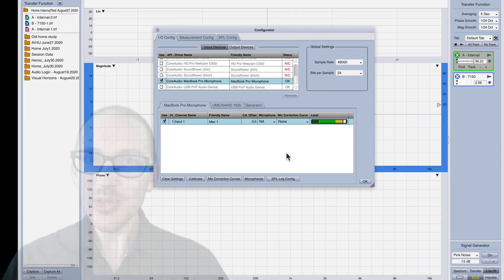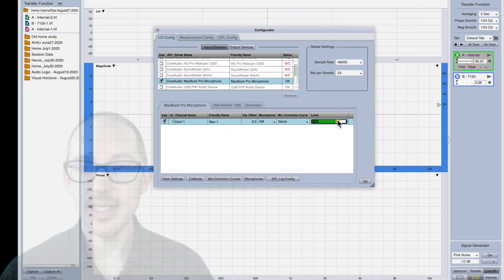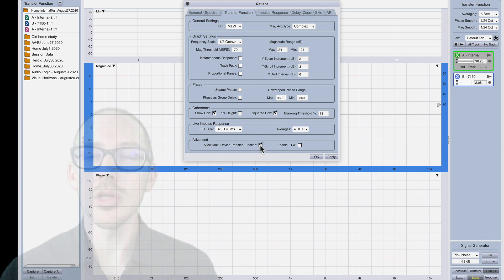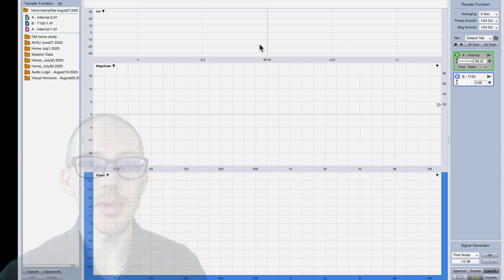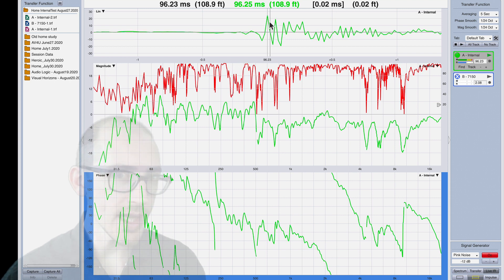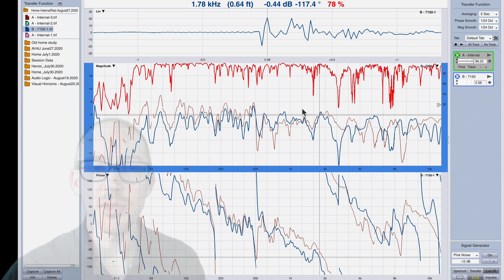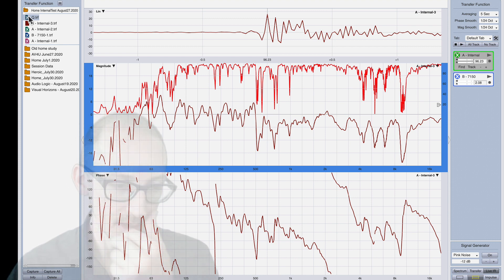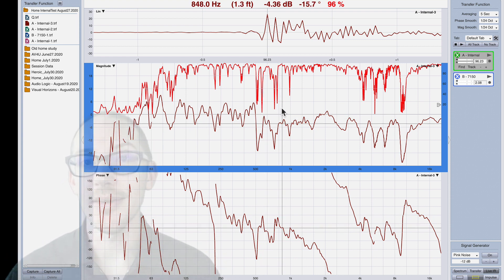Can you use the internal microphone of your laptop for Smaart?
I was surprised to discover that the answer is YES. It's not pretty, but you can see actionable data.

Would I use this in the field? No.
Would I use this to practice with at home if I had no microphone or audio interface? Sure!

Steps:
1. Transfer function options - Advanced - Allow Multi-device Transfer Function
2. Configurator - Input Devices - enable Generator and Laptop Mic
3. Configurator - Measurement Config - New TF Measurement pair with your laptop mic as the measurement signal and the generator as the reference signal
4. Signal Generator options - Device: your laptop mic